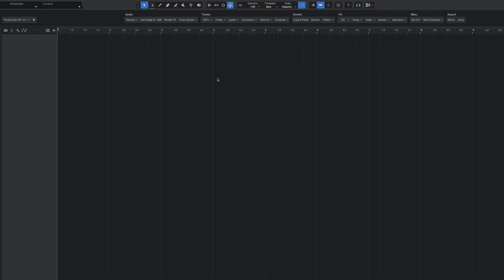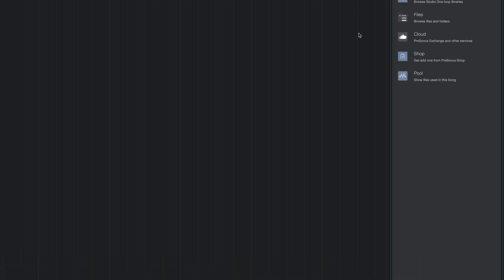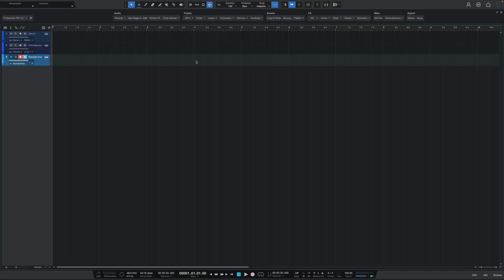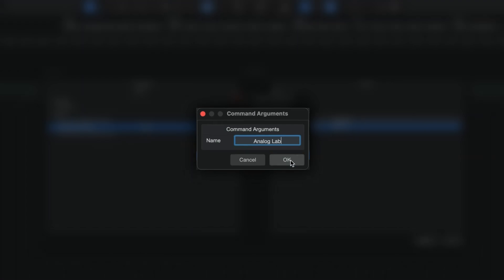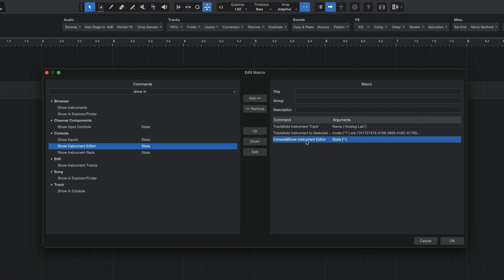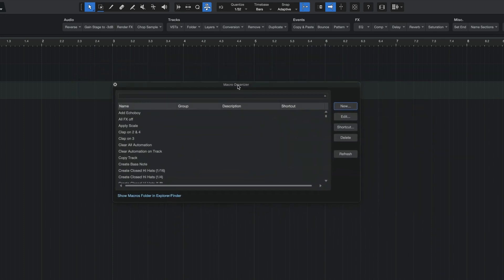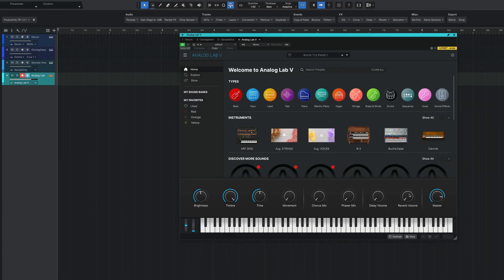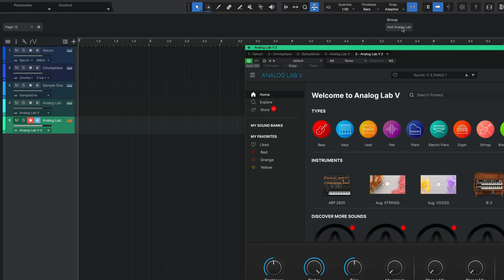The Feature that Studio One Still Does Better Than Other DAWS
⏰ Timestamps:
0:00 | Intro
1:05 | The Native Method
1:47 | A Better Way
2:20 | Building It Out
5:55 | Mapping

Studio One is full of great features, but my favorite is, without a doubt, the macro ecosystem.

By leveraging macros, you can do pretty much anything you want inside of this program, and in this week's video, Ivan Calderon shows you how to create one of his favorites from scratch for quickly adding your favorite virtual instrument to your session.